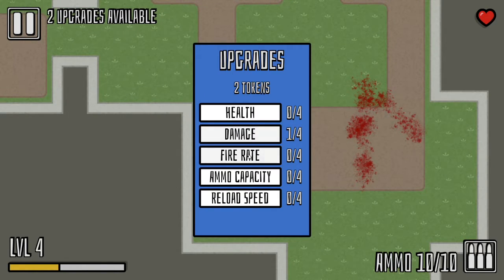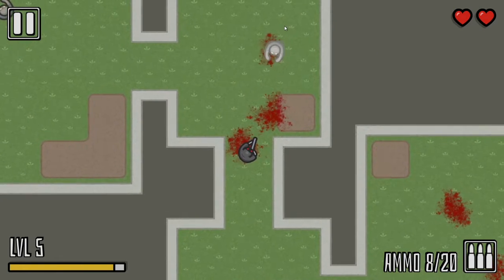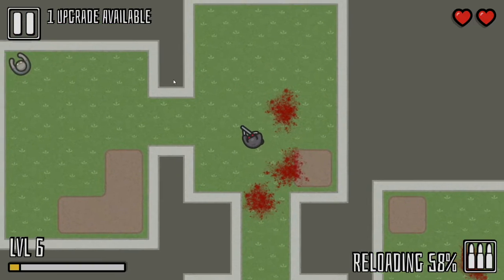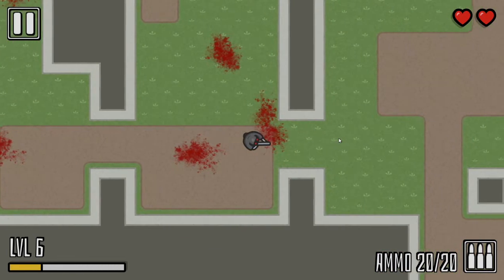Indie Game Devlog #7 - Upgrades & XP (Unity Game)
Reaper of the Undead is a procedurally generated, top-down zombie shooter. It is currently in development in the Unity Game Engine and will be available on PC and mobile.

If you have any feedback or suggestions, I'd love to hear them.